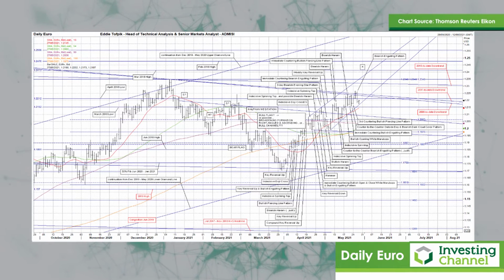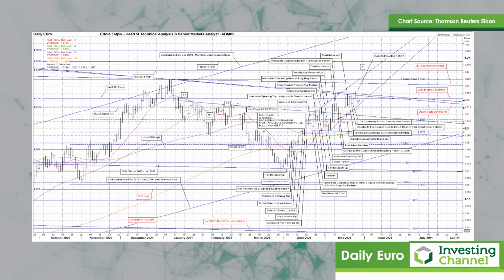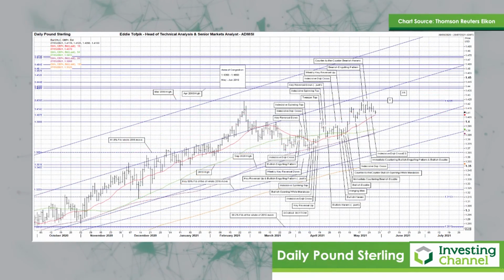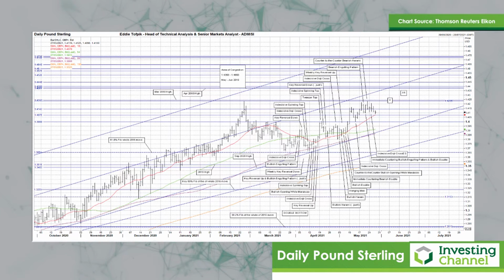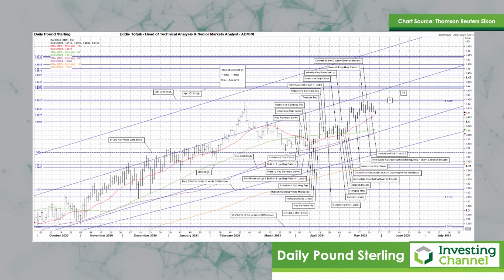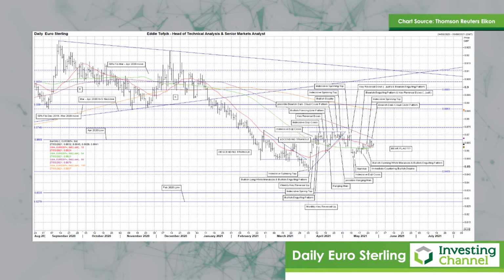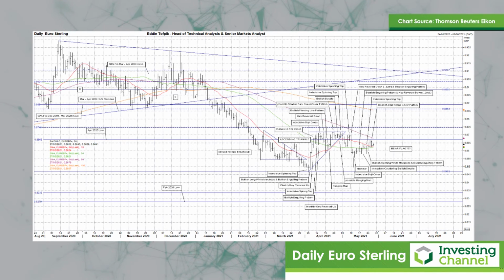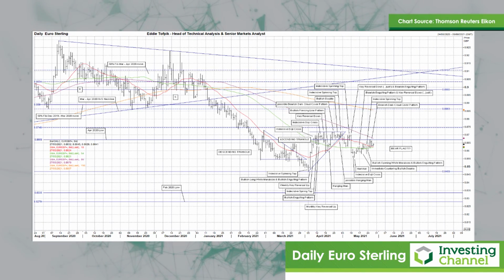Eddie Tofpik's Top Picks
Eddie returns to give us a detailed look at some of his favourite Forex pairs, this week focussing on the Euro and the Pound.